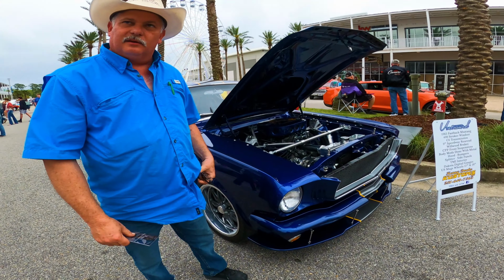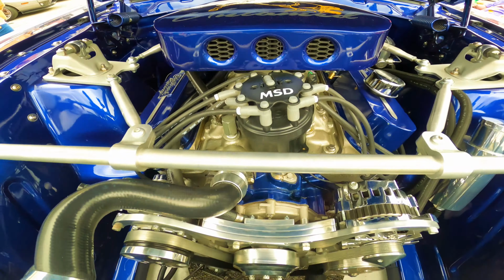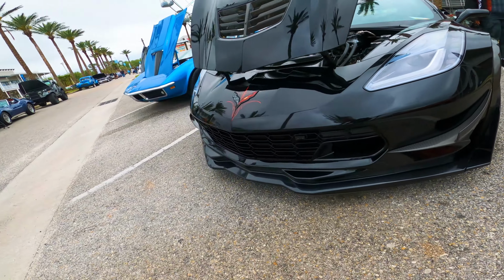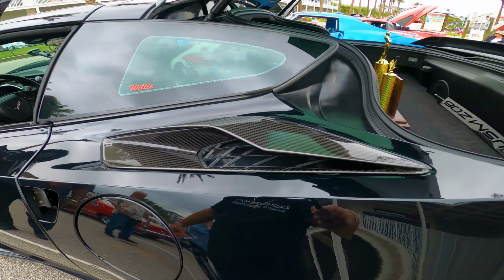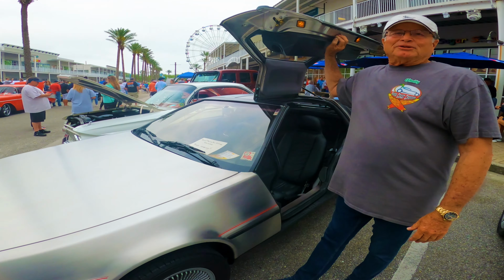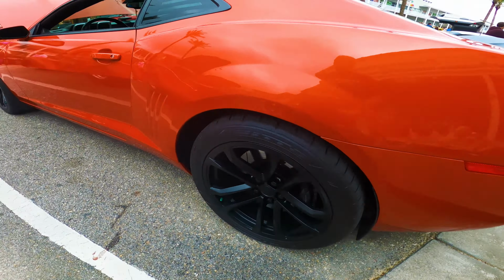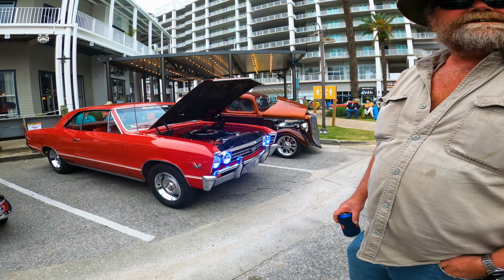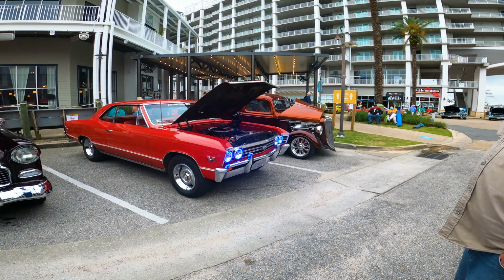Bama Coast Cruisin' Car Show - Classic, Rare, & Custom Cars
EXQUISITEMAD Exquisite Mobile Automotive & Aviation Detailing takes you around the Bama Coast Crusin' Car Show in Orange Beach Gulf Shores Alabama with over 800 custom, rare, classic, cars !
Corvette
DeLorean
Ford
& More!